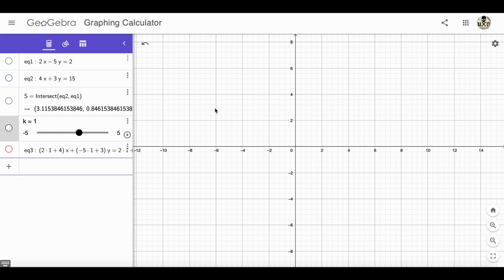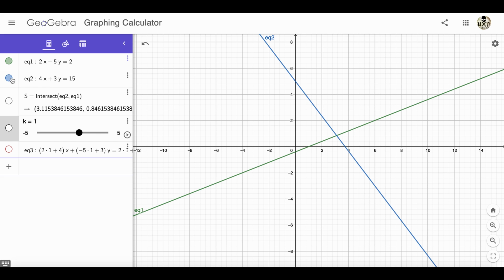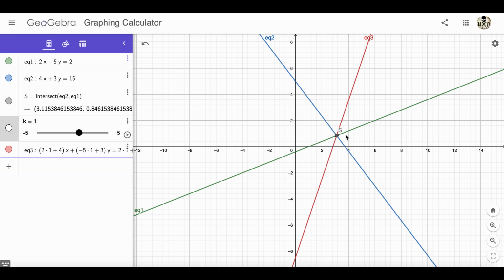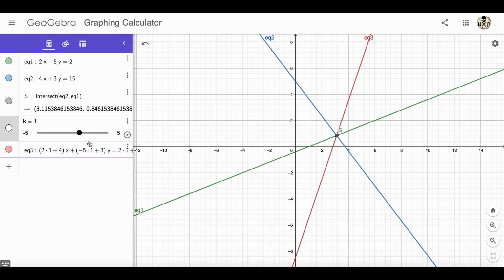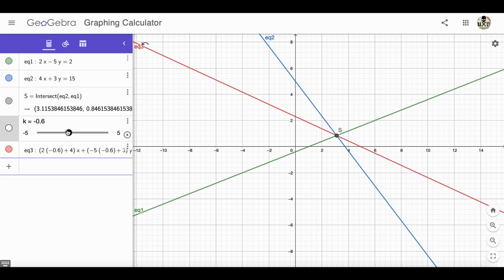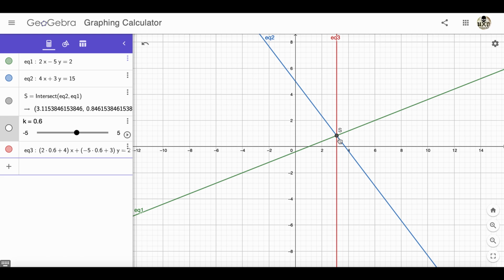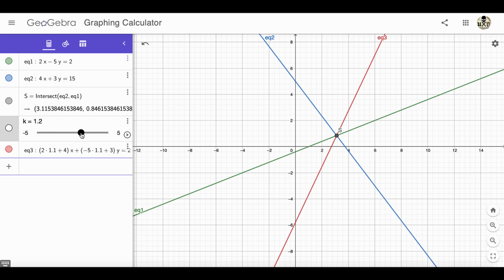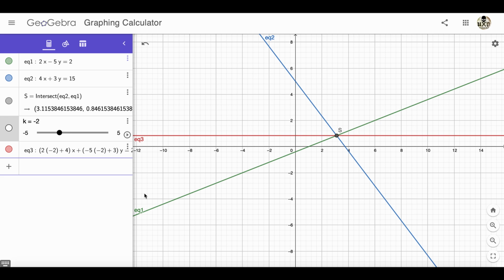ExplainElim1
A short explanation/illustration of why elimination works using GeoGebra.